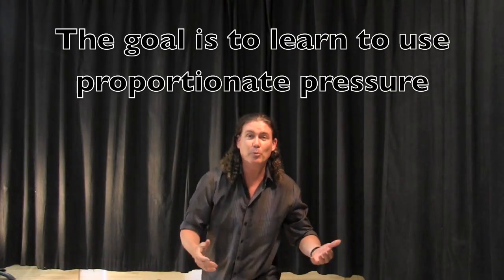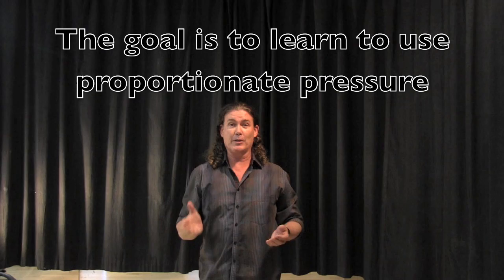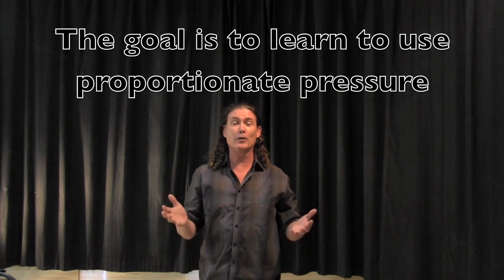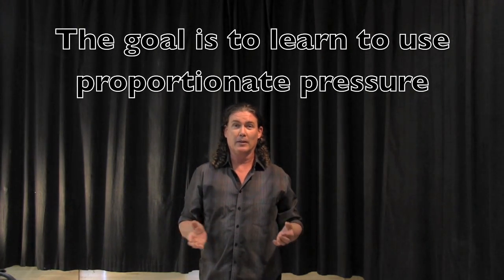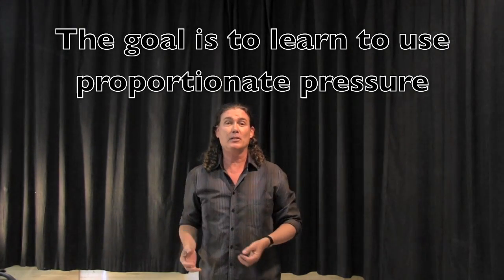Do You Sing With Push or Pressure? (Important to Know Difference)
The line between push and pressure means a lot to the welfare of your voice. Do you know where it is?